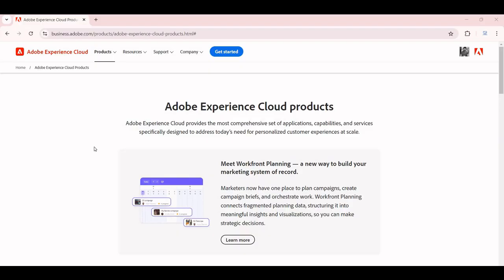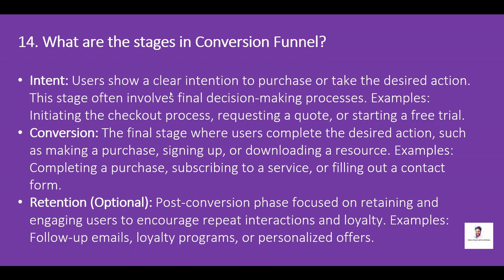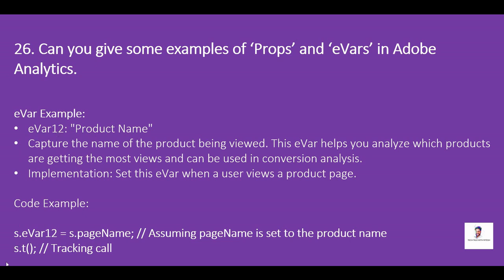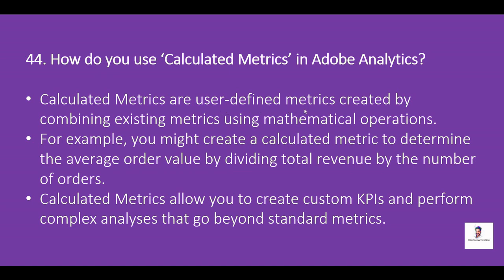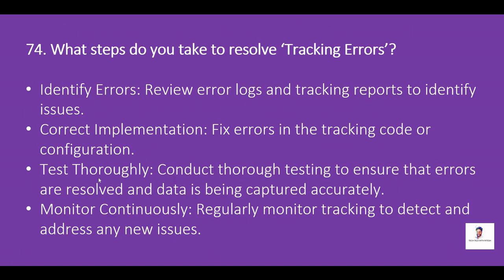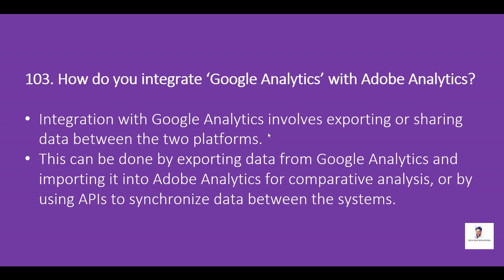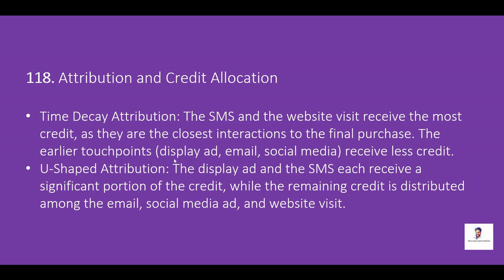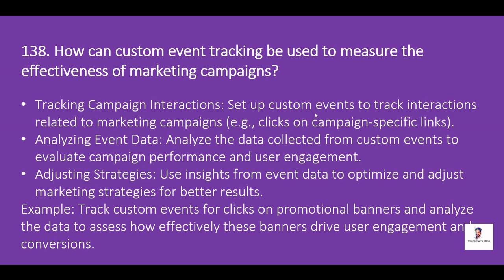Adobe Analytics Interview Questions: 100+ Q&A for Success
Welcome to Tech Talk with Ritesh! 📊 In this video, we dive deep into Adobe Analytics with over 100 detailed interview questions and answers. Whether you're preparing for an interview or looking to enhance your Adobe Analytics knowledge, this comprehensive guide will help you master key concepts, best practices, and essential strategies for success.

🚀 What You'll Learn:
• 100+ Interview Questions with thorough explanations
• Insights into Adobe Analytics features and functionalities
• Tips for acing your Adobe Analytics interview
• Best practices and expert advice to excel in the field

Don’t miss out on this essential resource for anyone looking to build a strong foundation in Adobe Analytics and nail their upcoming interviews!